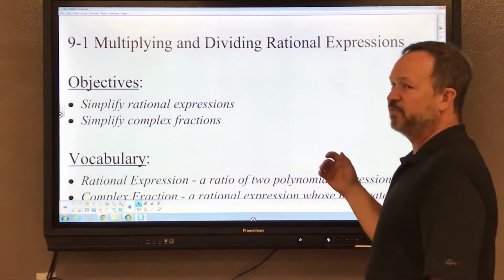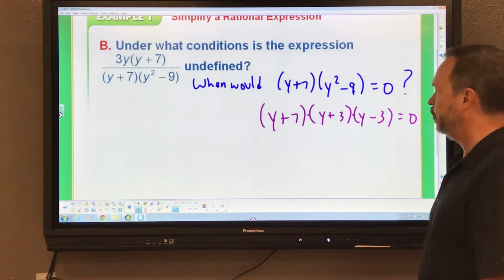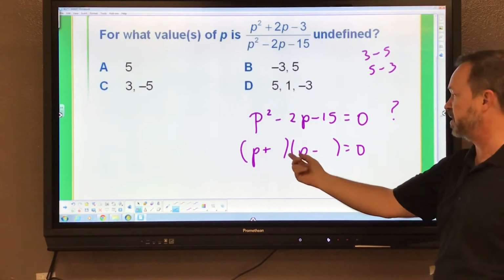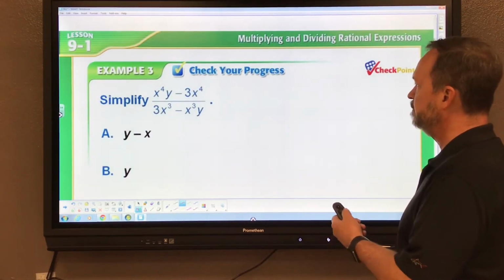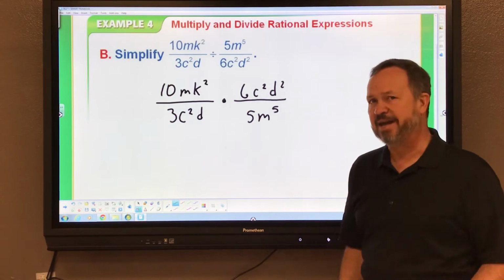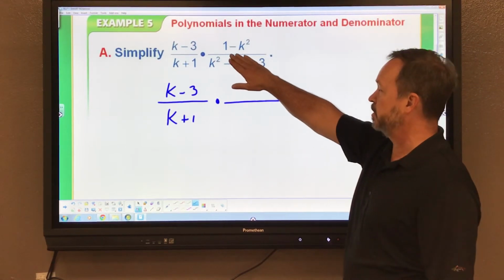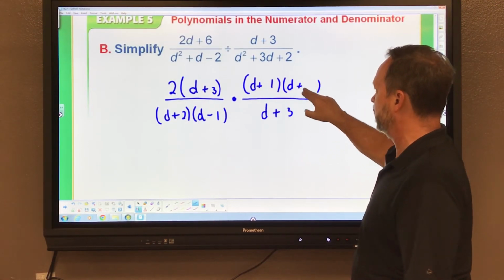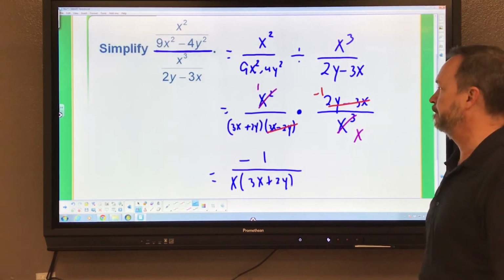FYI 9.1 Alg 2 Mult Divide Rational Exp